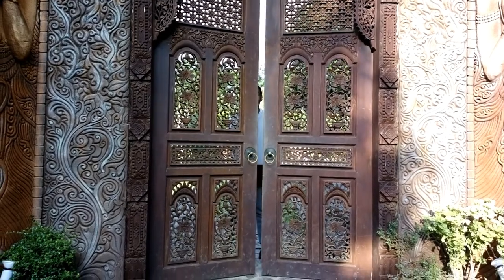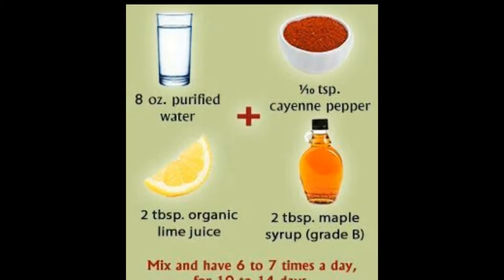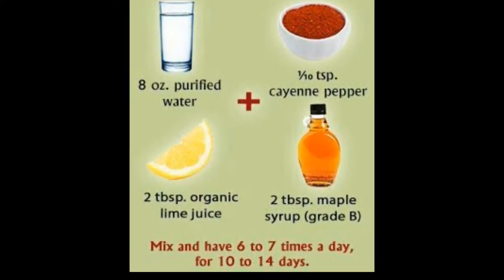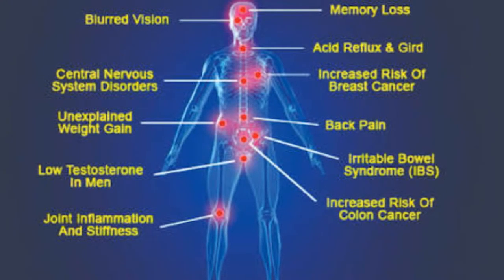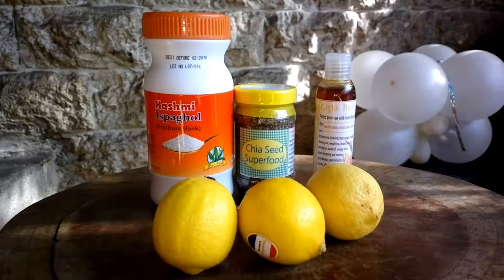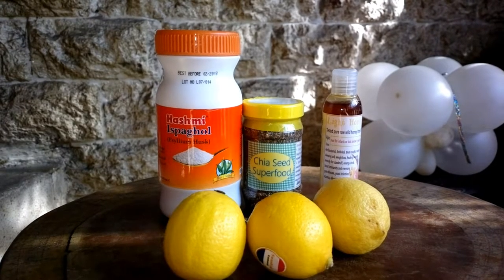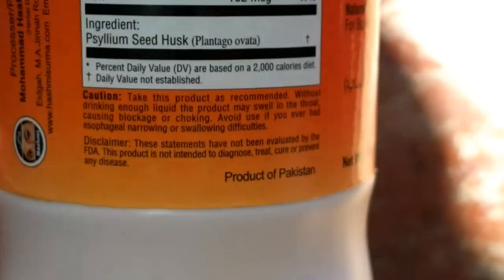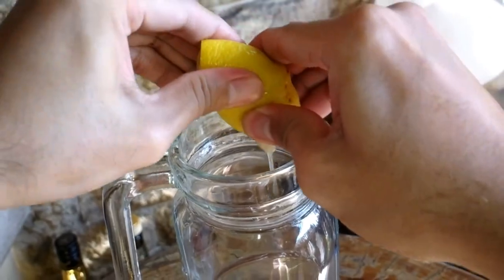Master Cleanse or Lemonade Detox Diet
My version of the Master Cleanse or Lemonade Detox Diet

Ingredients
Lemon, honey, chis seeds, psylllium husks, & water.